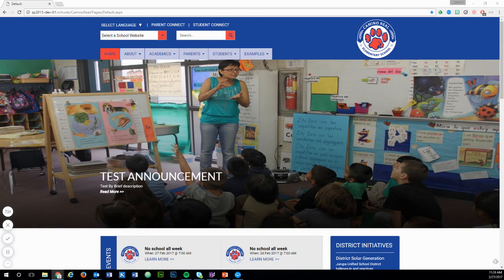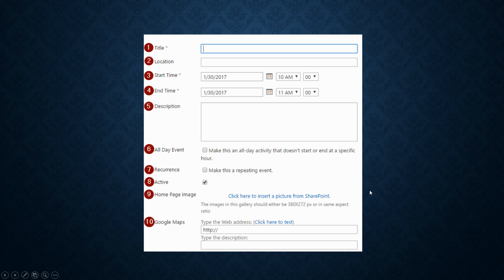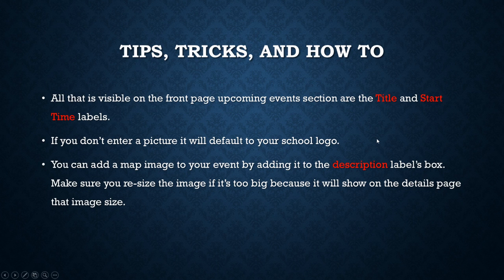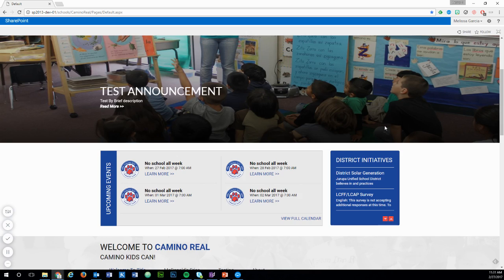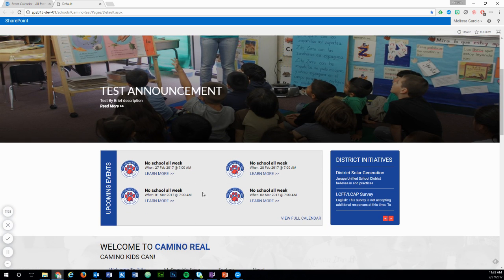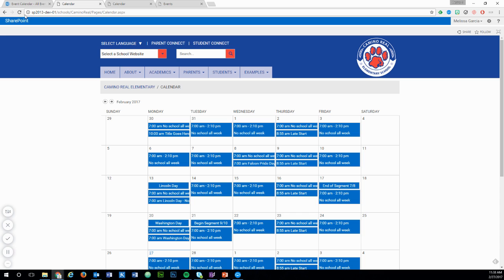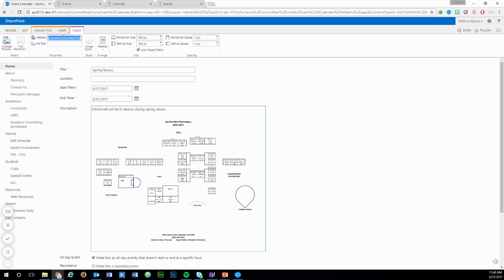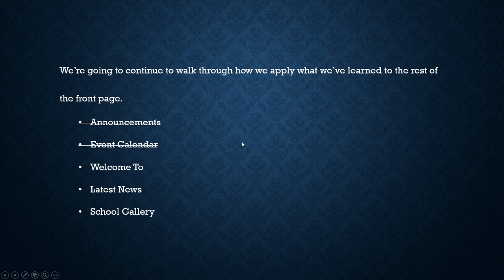How to edit calendar events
On your school website's front page you have a section called upcoming events. This section is also connected to a full calendar of all your school's events. This video explains how to update that section of your front page.